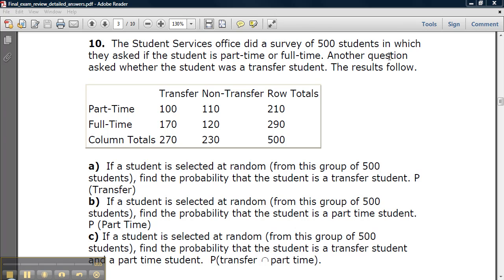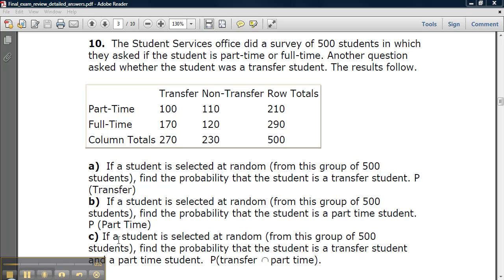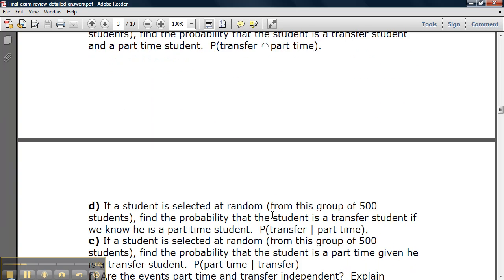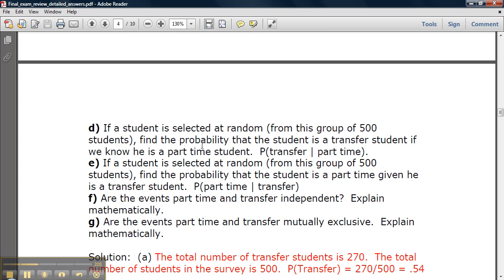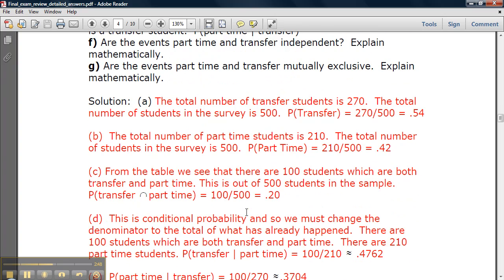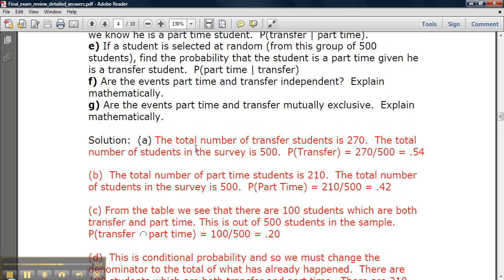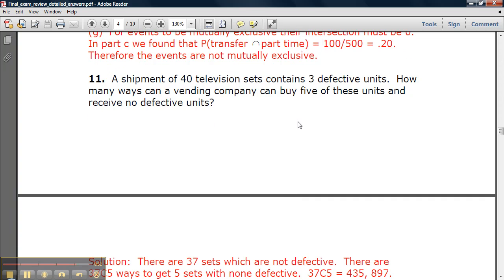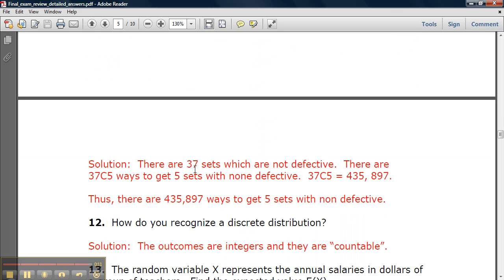Math221 Final Exam Review Part II